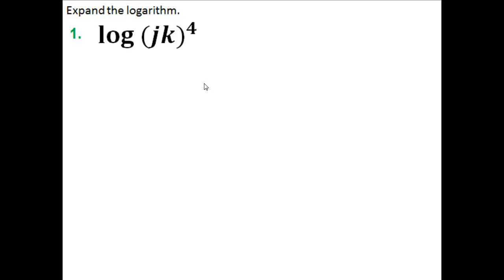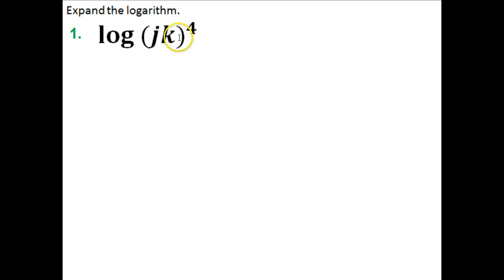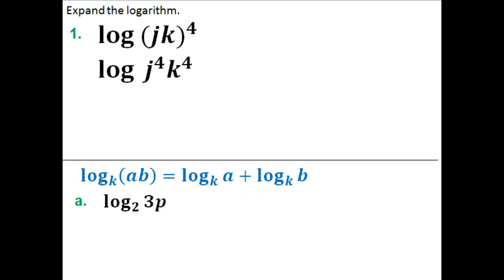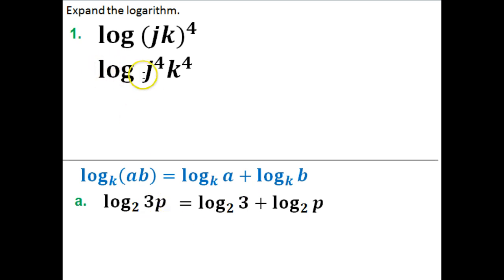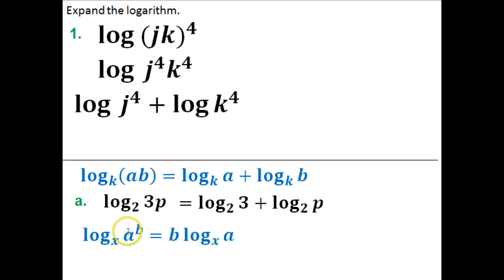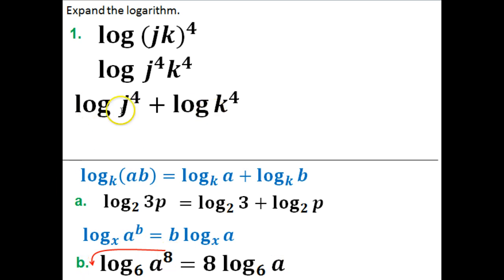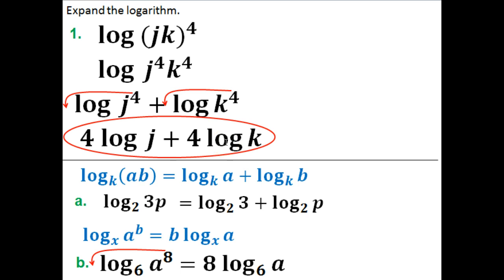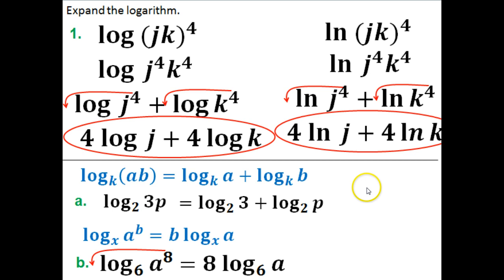Expanding Logarithms 7